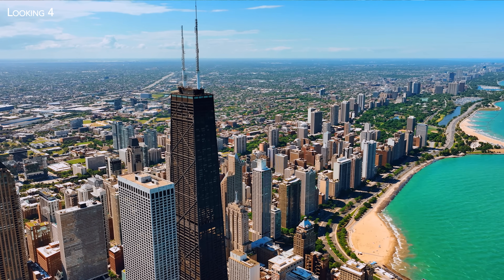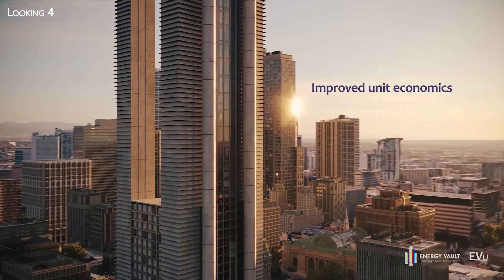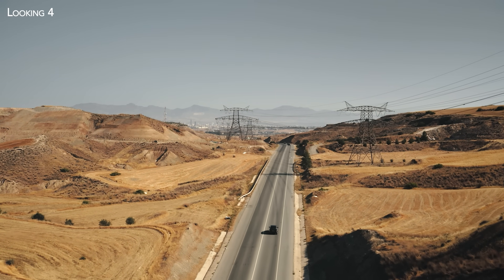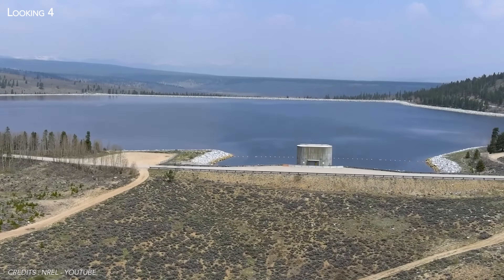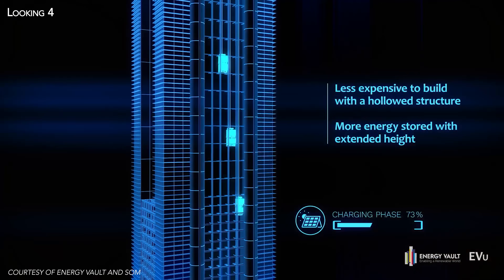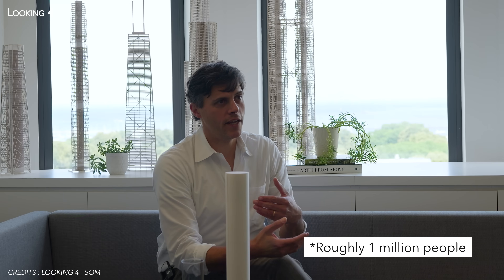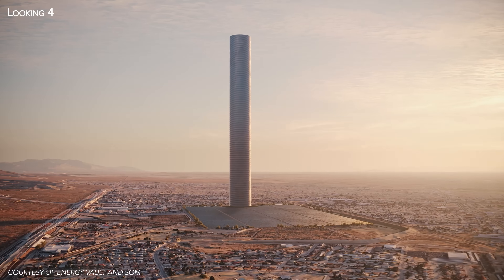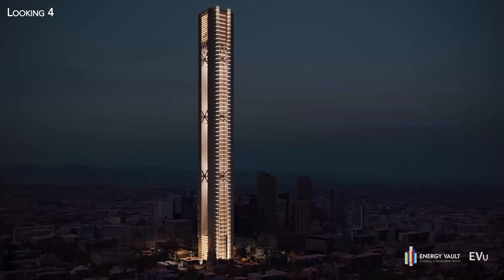America Wants to Build the World's Tallest Tower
Building a tower over a kilometer high to store energy is the revolutionary project being led by American architecture firm Skidmore Owings and Merill and Energy Vault. If it were to be built, this structure would become the tallest building in the world, ahead of Dubai's Burj Khalifa tower. However, beyond the feat of construction lies a practical reason: to store a huge amount of energy from renewable sources.

Thank you to Adam Semel from @SkidmoreOwingsMerrill  and Robert Piconi from @EnergyVaultInc for taking the time to give us these exclusive interviews!

Some images are from , Thanks to them!

00:00 Intro
00:32 What is a gravity energy storage tower?
03:11 The origin of the project
04:03 The challenges of energy consumption in the age of AI
05:58 How gravity energy storage works
08:25 The advantages of the energy storage tower
09:50 Why 1 km high?
11:40 How to build these towers
13:50 Where will they be built?
14:20 When will they see the light of day?